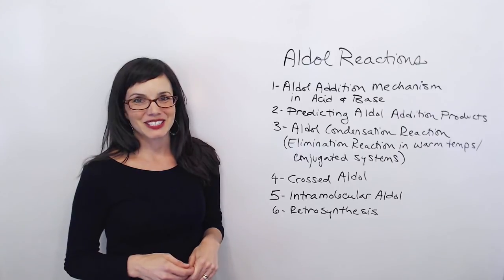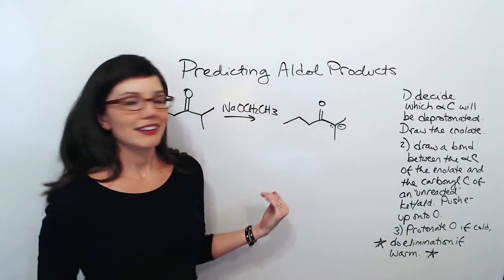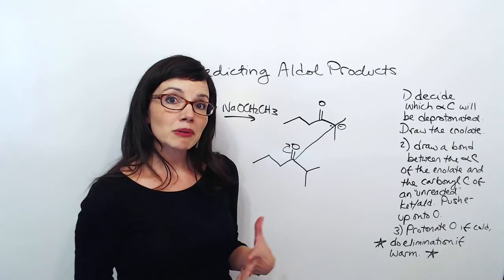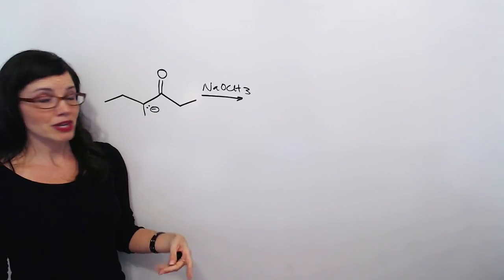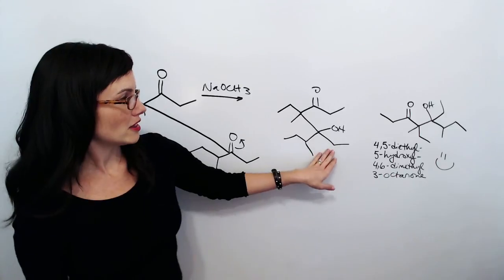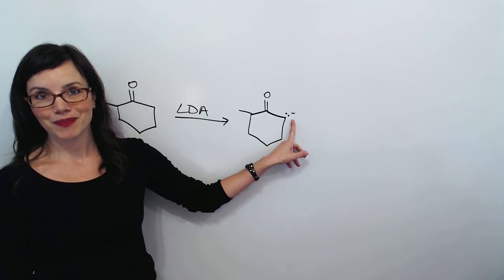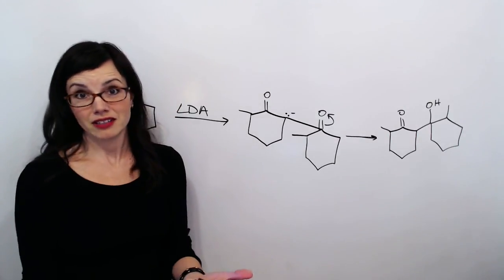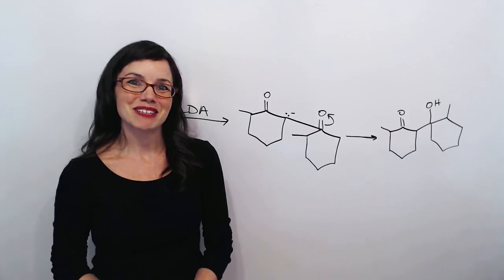Aldol Reactions Part 2: Predicting Addition Products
A quick and easy way to predict the products of aldol addition reactions without going through the mechanism.  Works on acidic and basic conditions!  Includes practice problems and examples.